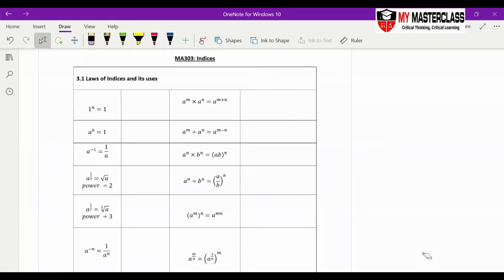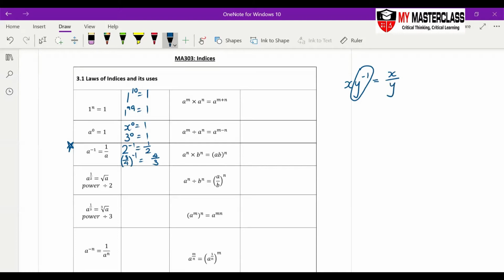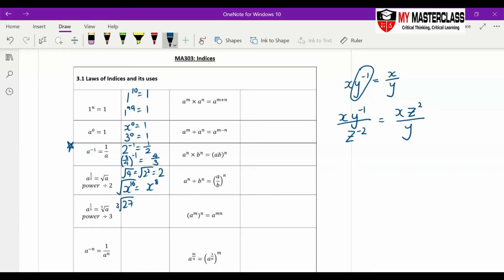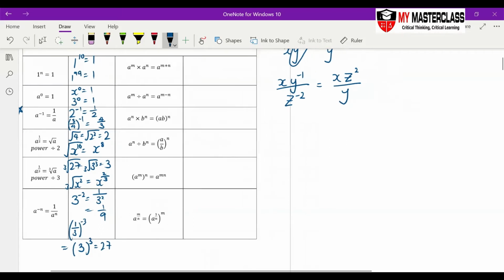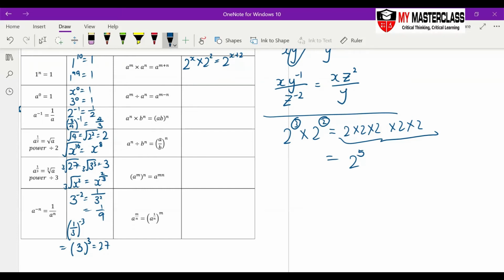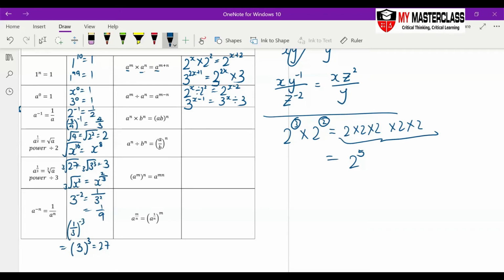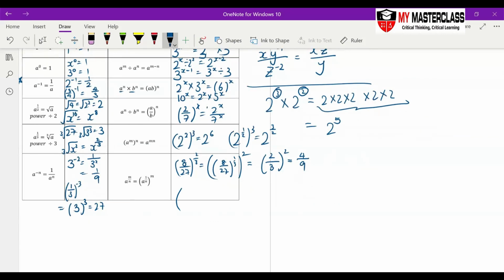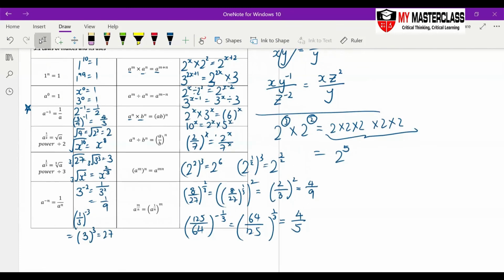Upper Sec IP EMath: Indices and Standard form - MUST REMEMBER- Laws of indices and its uses #1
- Learn/revise these important indices rules.

My Masterclass Education specialises in Math & Sciences for:
- JC Students